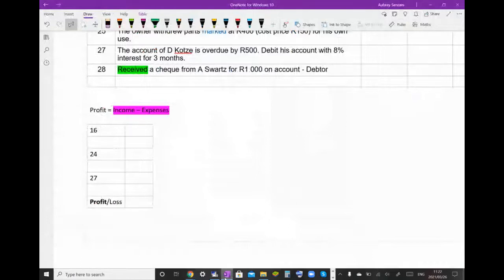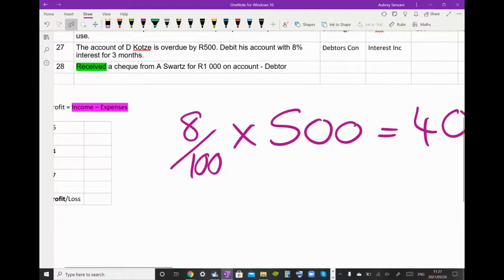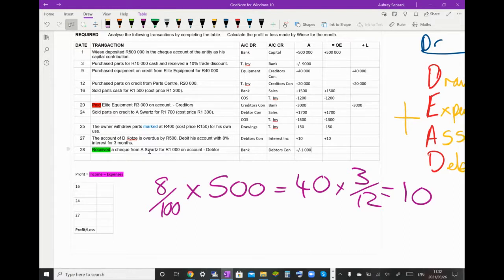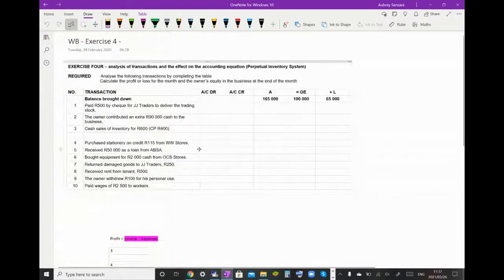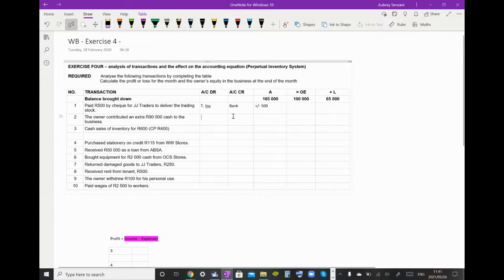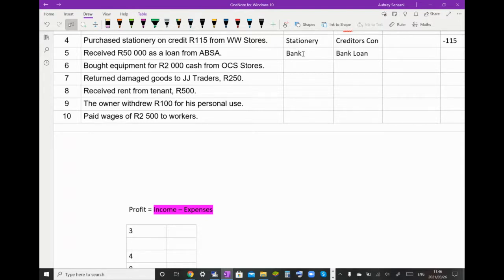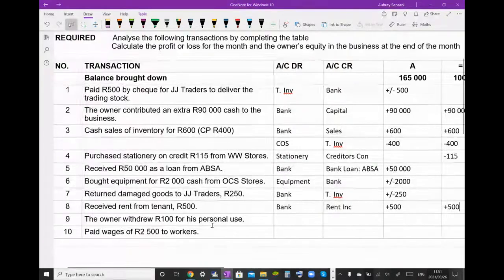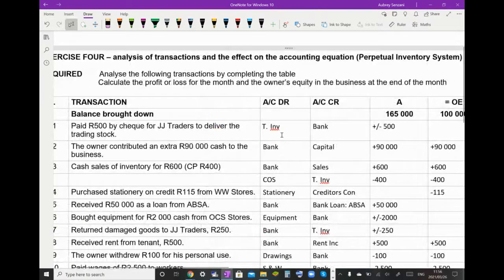ACBP5121/INAC5111 Unit 2: Collab Sessions 26.03.2021 (Recording 2)